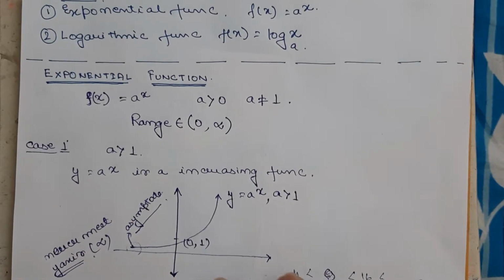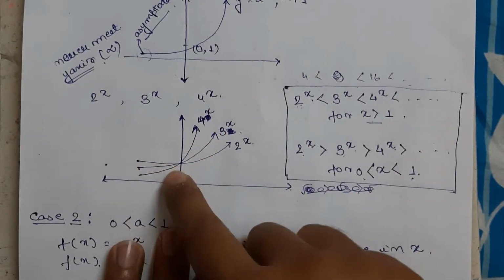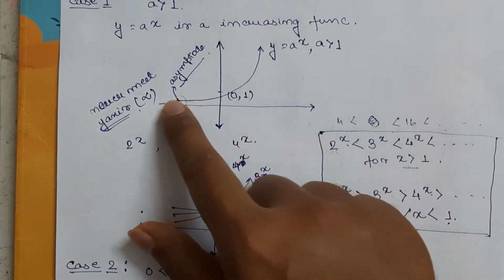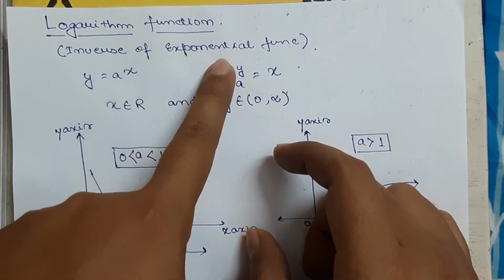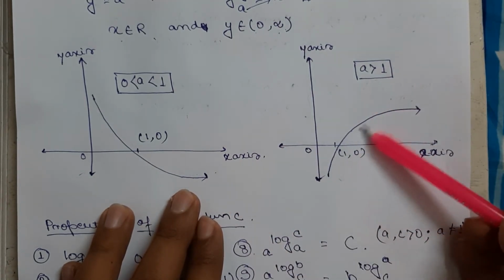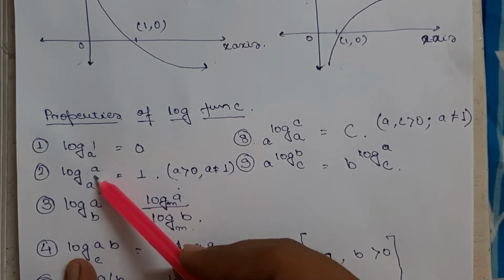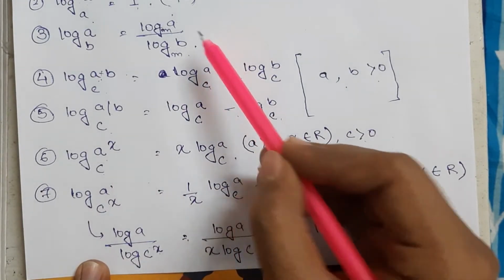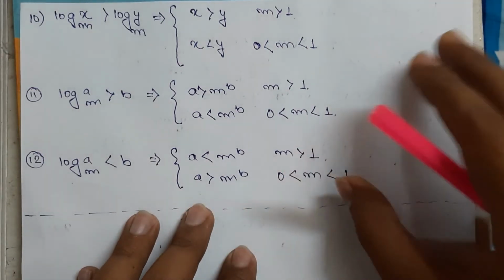Graph || log(x) || a^x || class 11